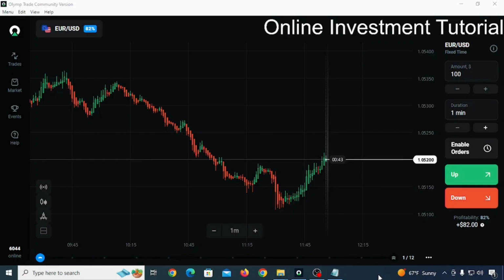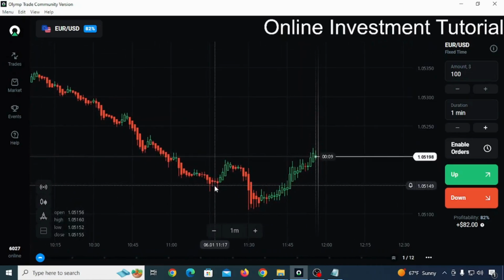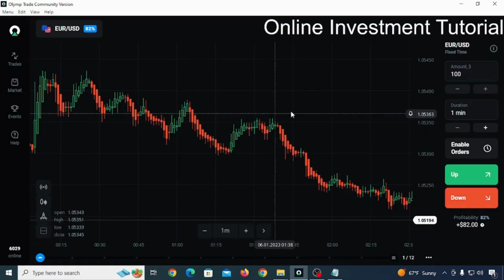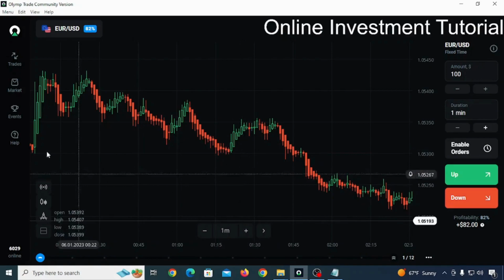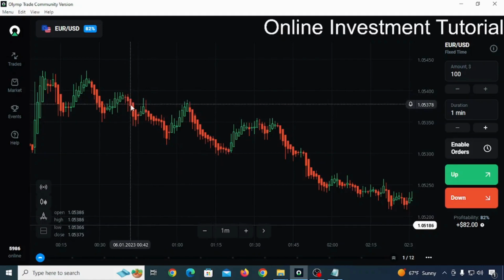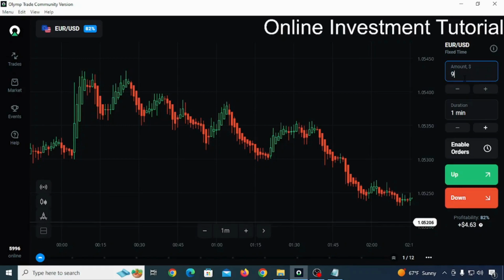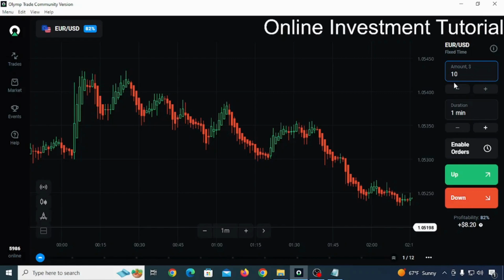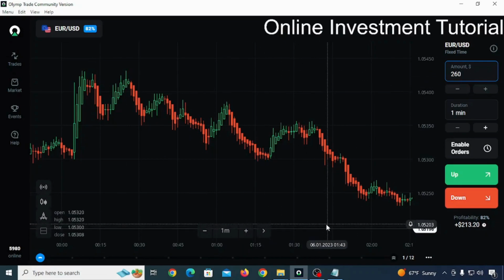Best Binary Options Strategy With Heiken Ashi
*Sign up & Get a 50% Deposit Bonus in Olymp Trade*